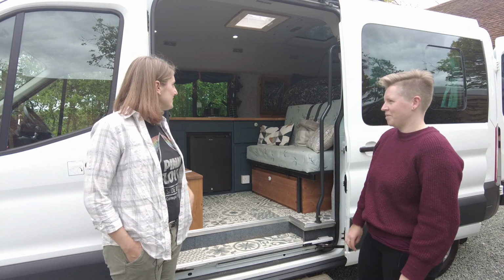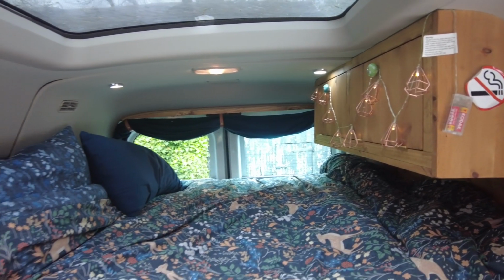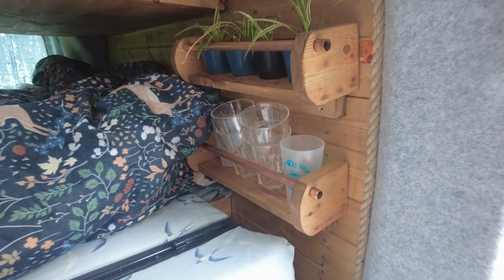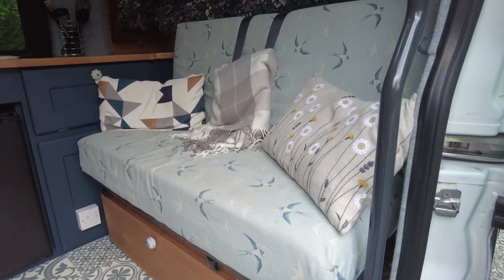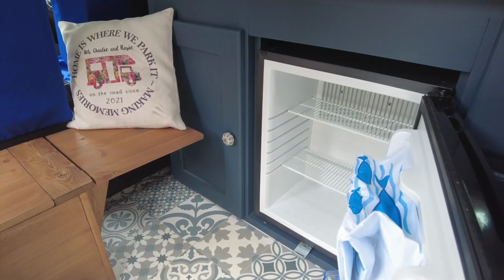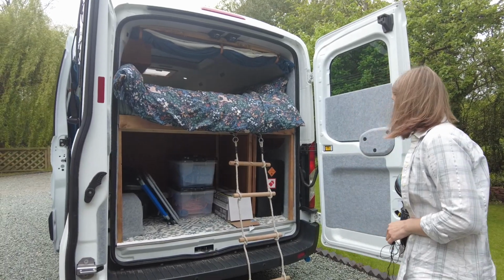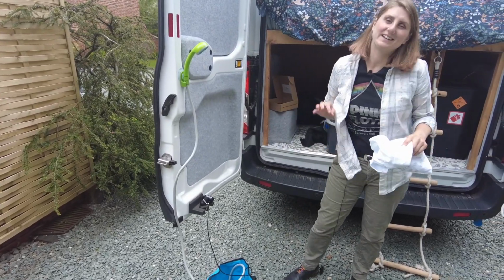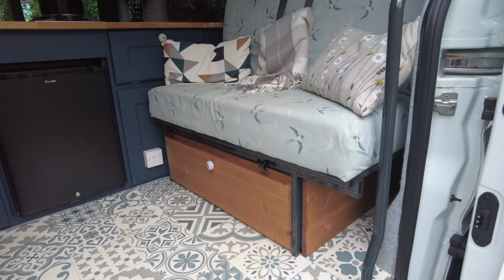VAN TOUR | Is This The BIGGEST Seat Bed You've Seen In A Campervan?! 🚐 CAMPERVAN CONVERSION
Is This The BIGGEST Seat Bed You've Seen In A Campervan?! 🛏

Betsy is a fantastically designed 5 BERTH beach style family home on wheels with 5 belted seats, but has an amazingly multi functional space that's perfectly adaptable for a solo trip or a couple's getaway.

Check out her FULL VAN TOUR now to find out just how big the seat bed can become!

Want to give Vanlife a go? Hire THIS van